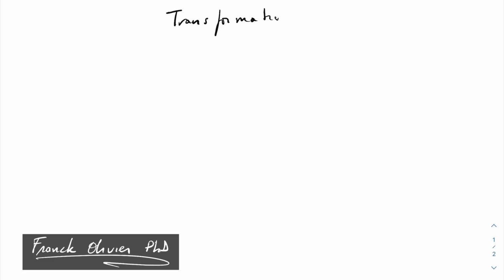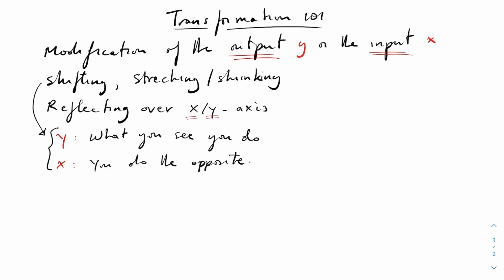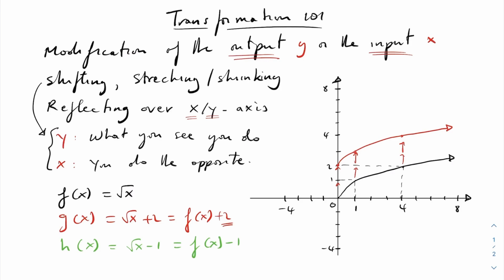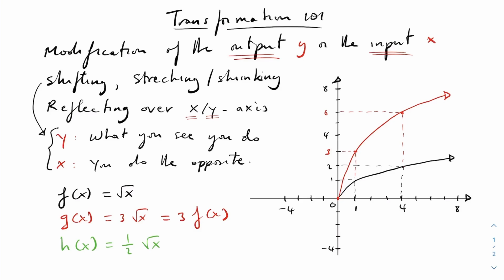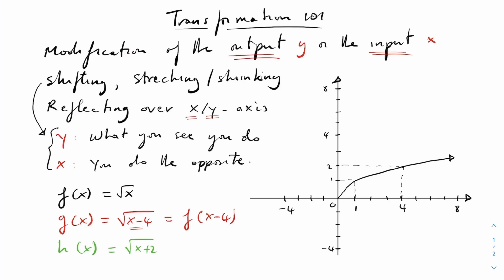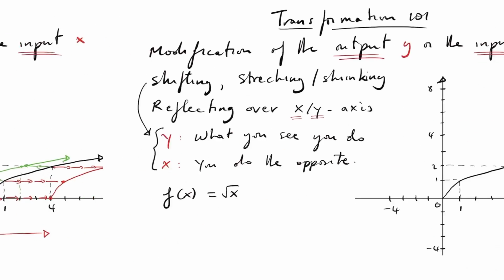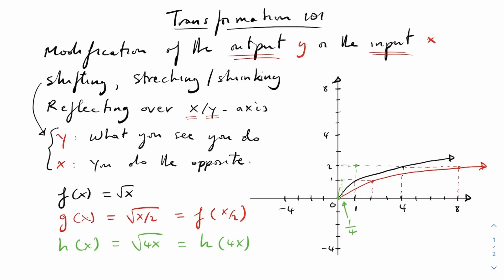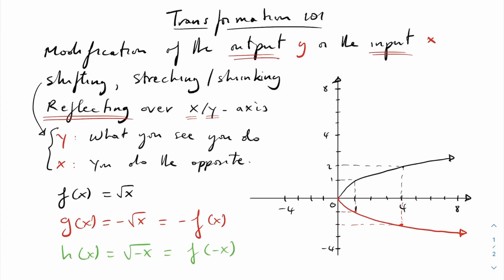Note 28: Introduction to Transformations of Functions | Light Mode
Hey guys, in this note I introduce you to transformations for functions: shifting, stretching/shrinking, and reflecting through the x or y axis.